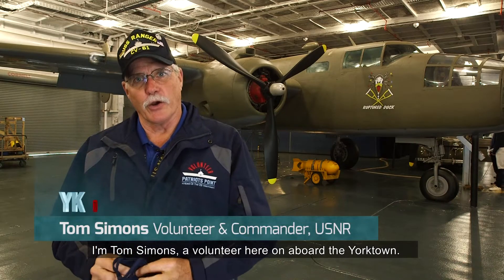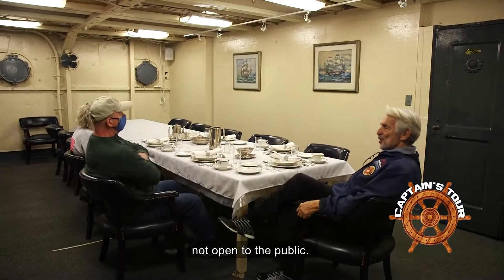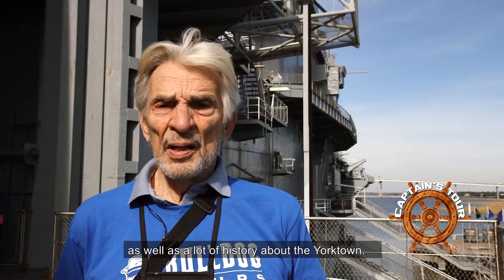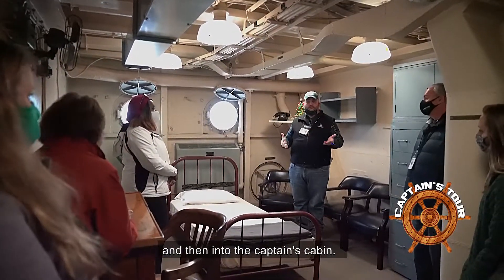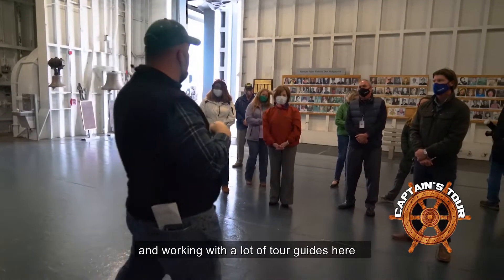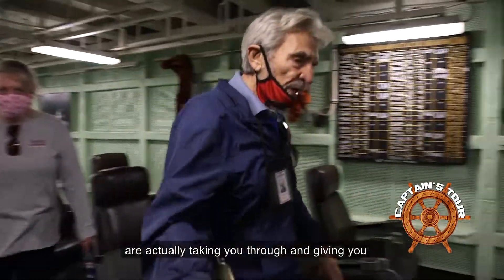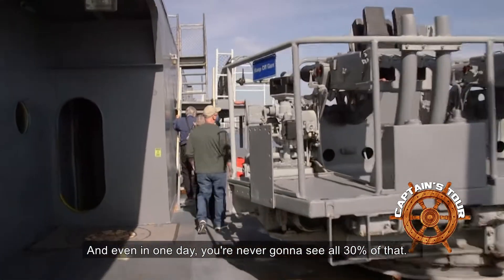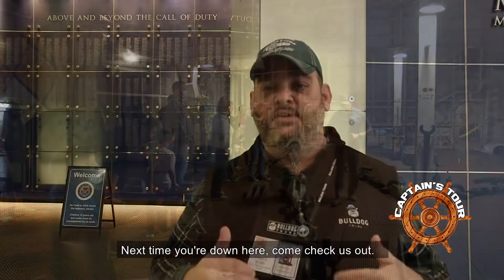YKTV: The Captain's Tour Aboard USS Yorktown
Patriots Point Naval & Maritime Museum has partnered with Charleston's top-rated walking tour company Bulldog Tours to offer the guided Captain's Tour!  The 1 hr. 15 min. adventure takes you throughout the historic aircraft carrier USS Yorktown.  and in person at the ticket window.